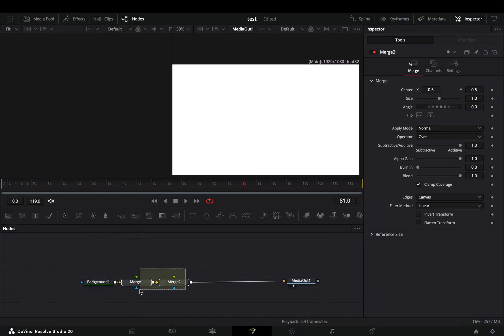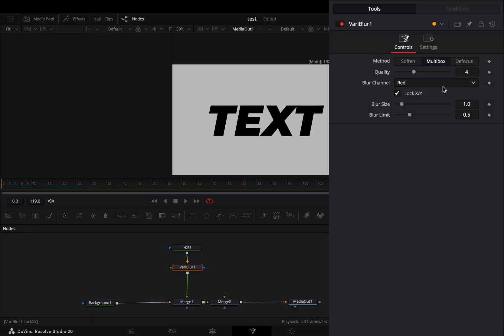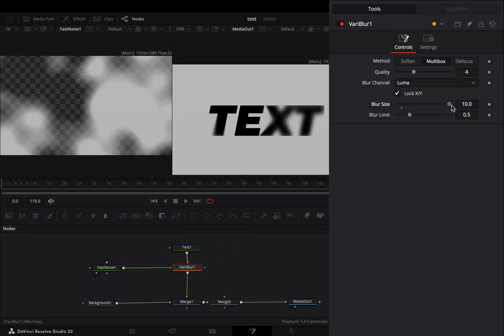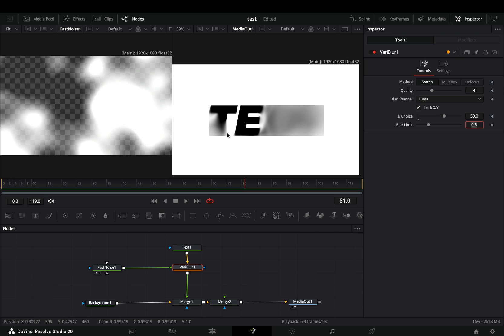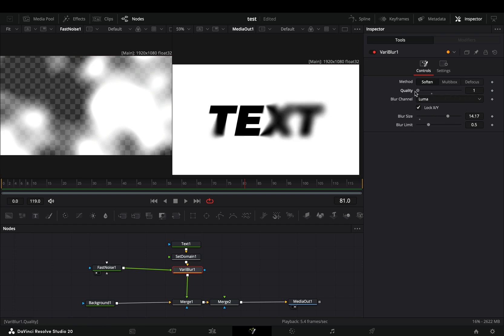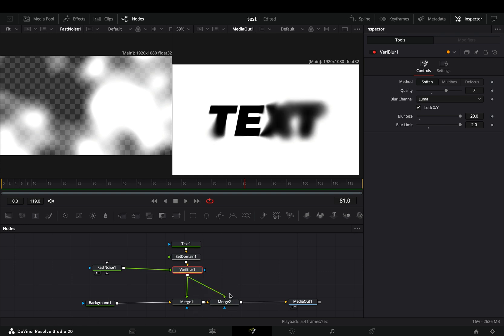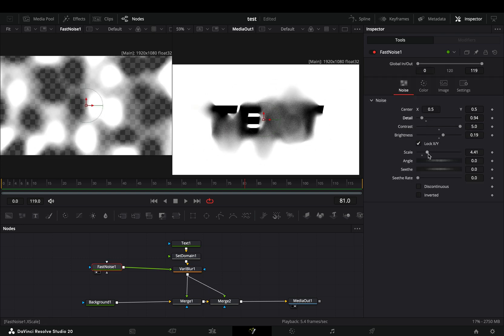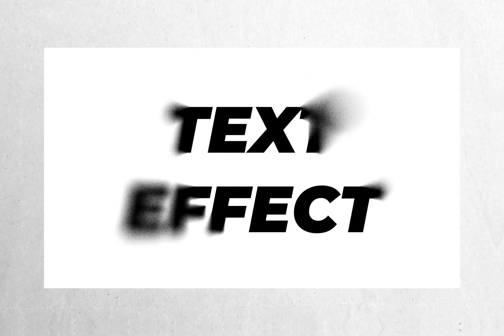Spray Text Effect | DaVinci Resolve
A simple effect in Davinci Resolve Fusion page to make your boring text kind of better.

You can send them here :

BTC : 1Ecg6F8UnFHnVxsKhbkecqtge11vBhqS5
ETH: 0xB643C1C8B6C75bcB3426F40f8514CB89Fc294abC